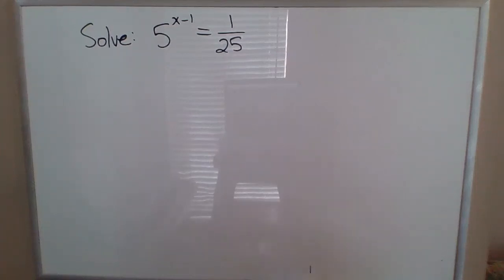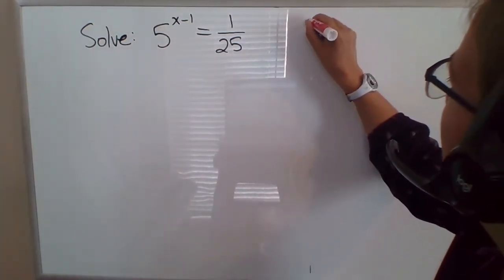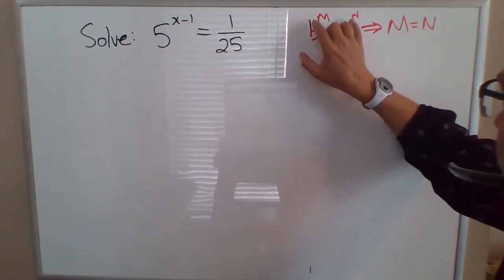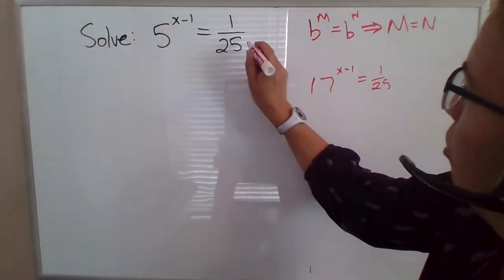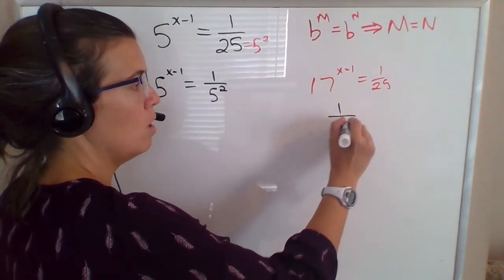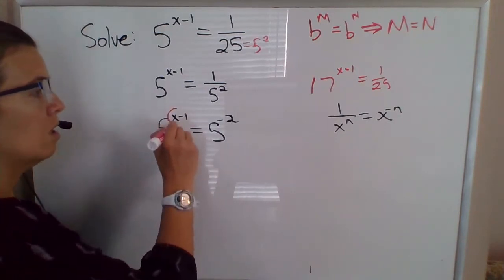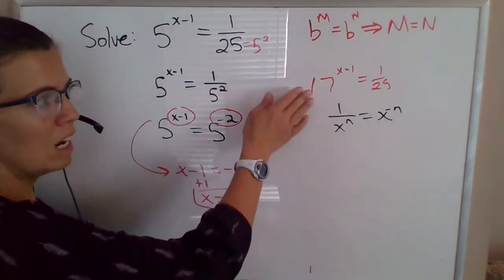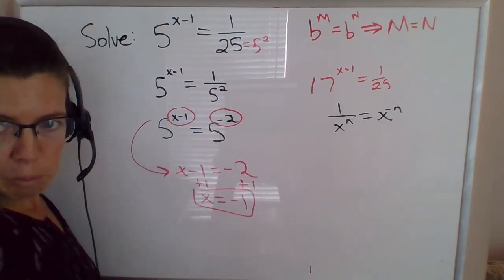basic exponential equation